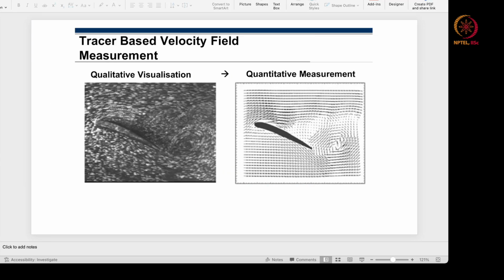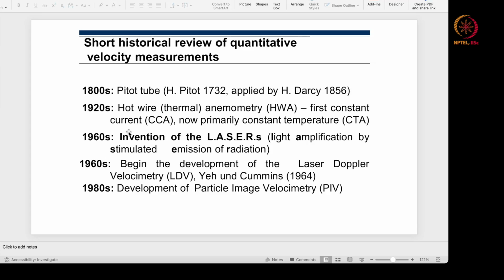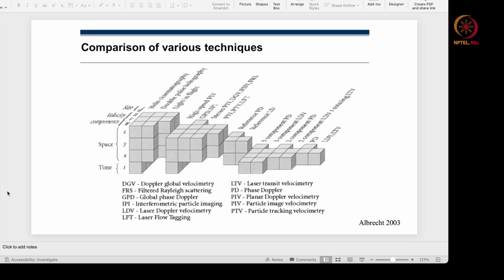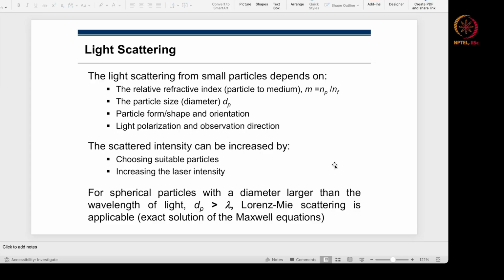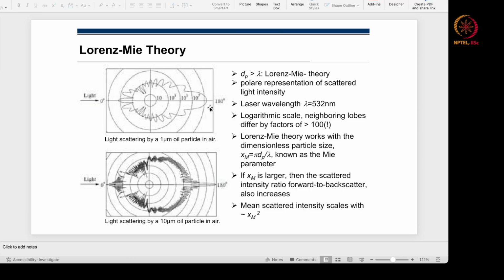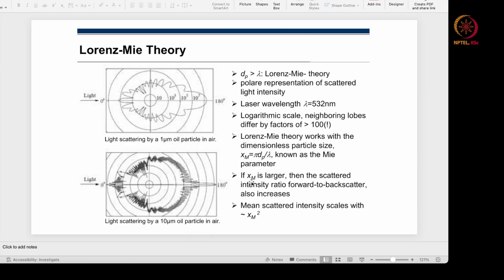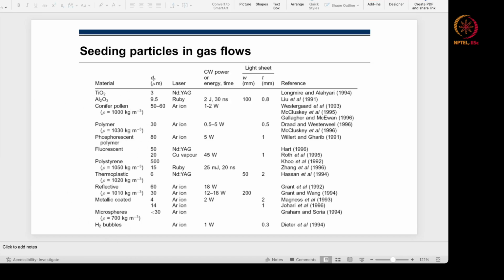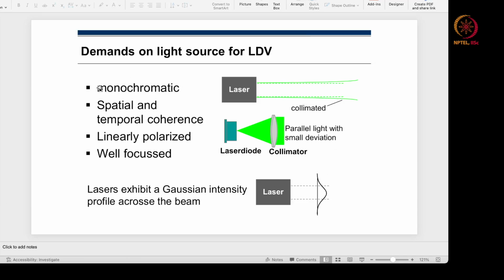Lec 42 Laser Doppler Velocimetry - 1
Scattering, Tracer Particles